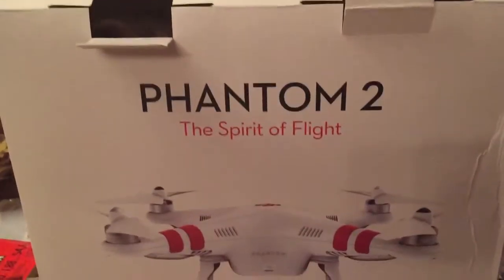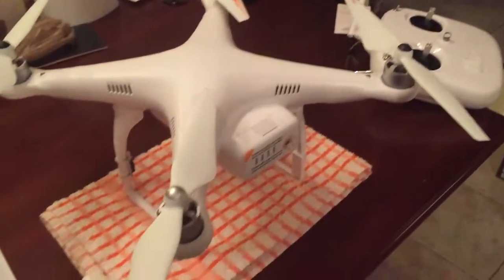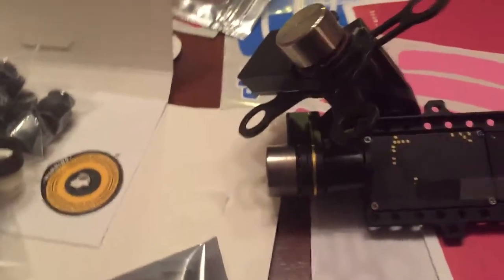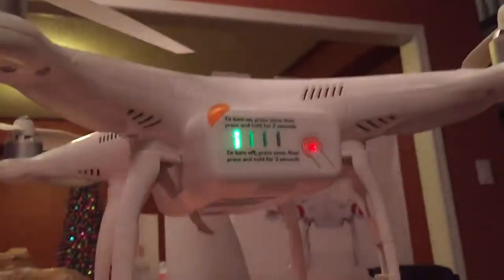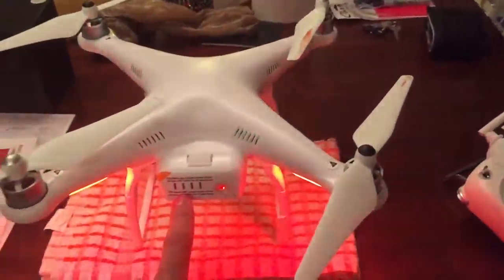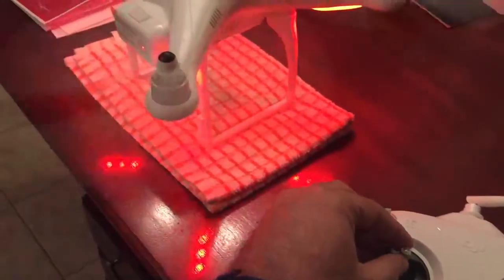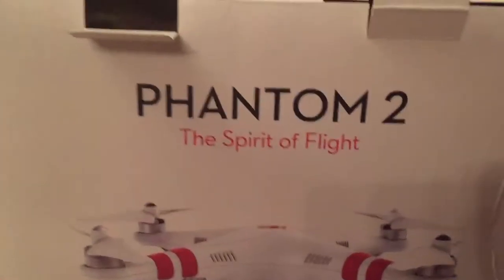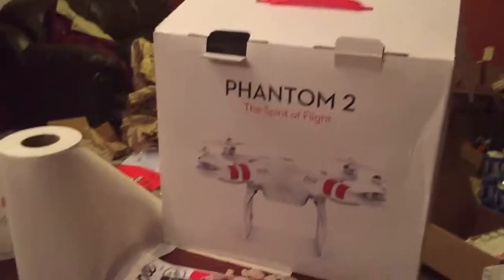Phantom 2 with Zenmuse Part 1of 12 Jan 2016. Power on/off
This is my new toy, the Phantom 2 which came with the Zenmuse gimbal.    I will be purchasing the Hero4 Black edition GoPro camera for it also.